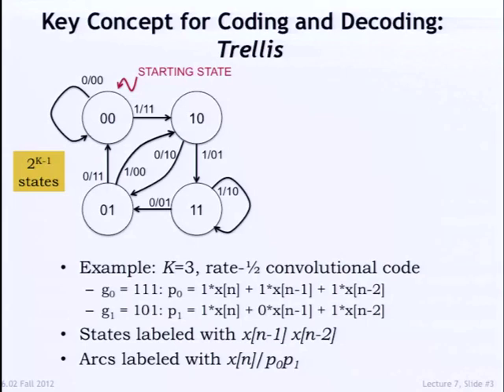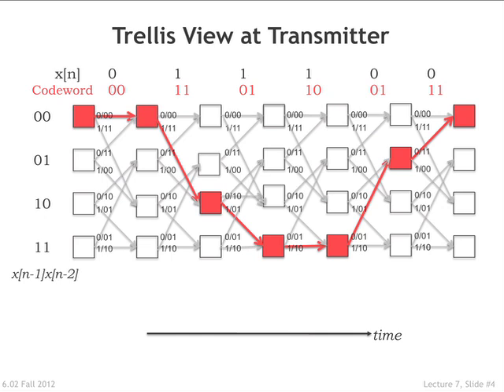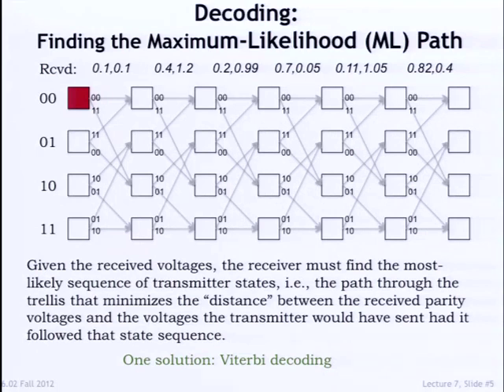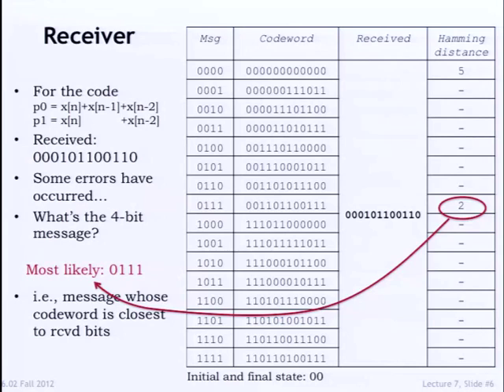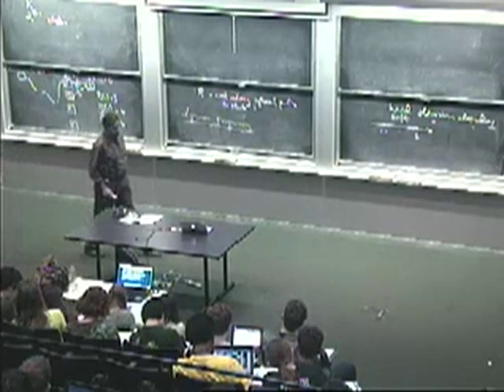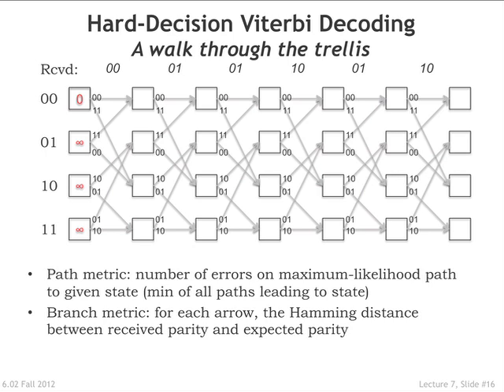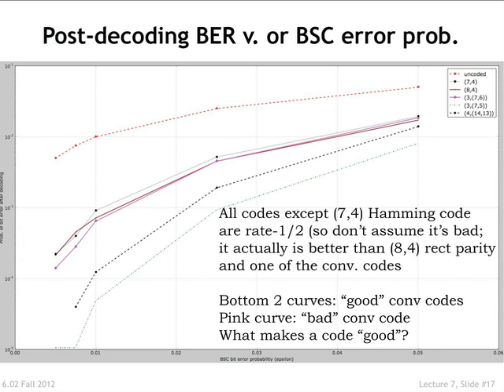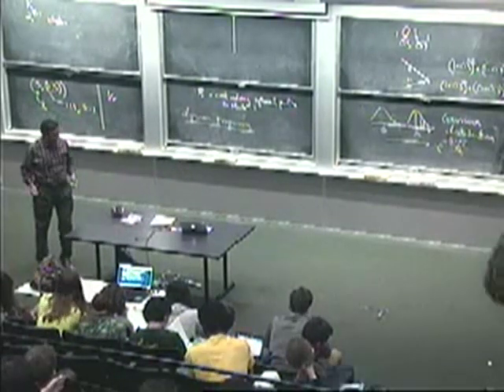7. Viterbi decoding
This lecture starts with a review of encoding and decoding. The Viterbi algorithm, which includes a branch netric and a path metric, is introduced as a way to find the maximum-likelihood path during decoding.